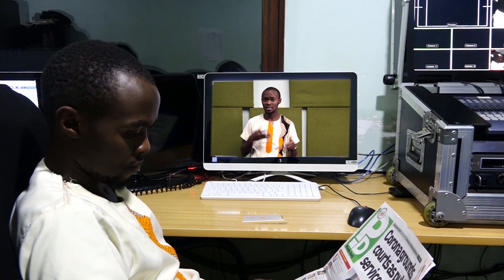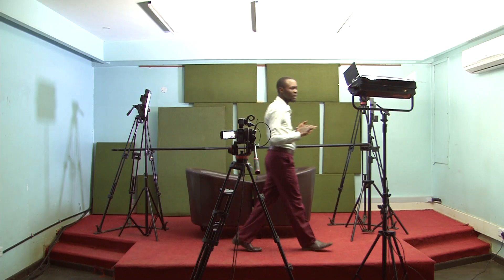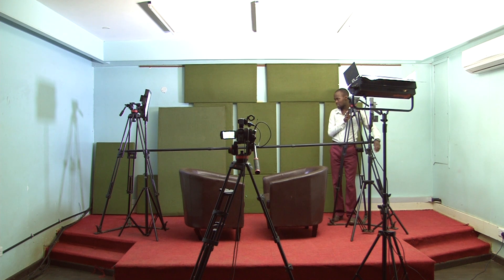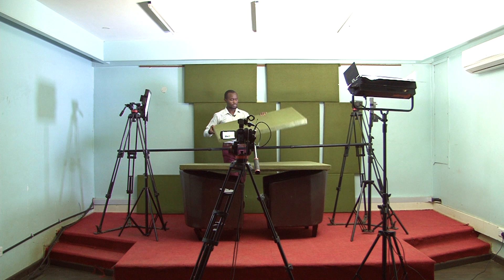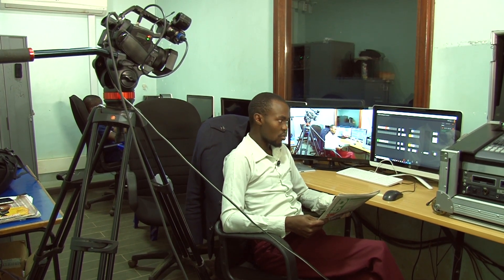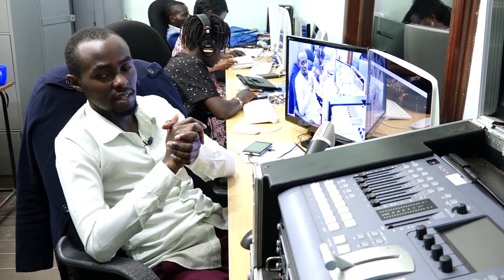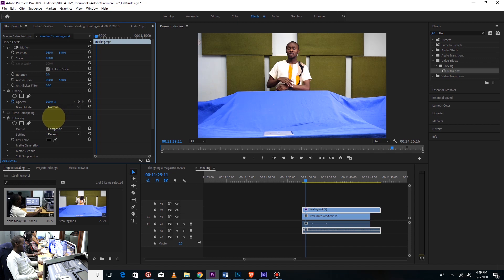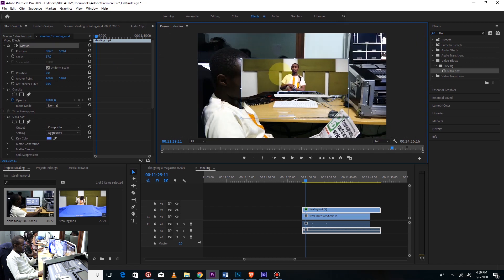Stealing through screen like Zack king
vfx studio koliba,zach king,visual effects,special effects vines,best of vine,magic,zack king,magic tricks